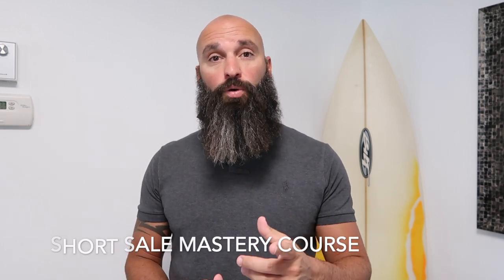Listing A Foreclosure | REO Listing (Sketchy)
Yes...  Unfortunately, I was in a situation when listing an REO (Foreclosure) property.  Upon an inspection on a foreclosure listing, I was confronted with a disgruntled owner who was armed.

At the end of the day, when listing a foreclosure / REO property, you will come across some unique scenarios.  But don't fret!  Listing REO properties can and will be extremely rewarding!

Interested in Selling Products on Amazon?  It is called FBA (Fulfillment By Amazon) Where you could create passive income for you and your family.  This is the EXACT training I have gone through!